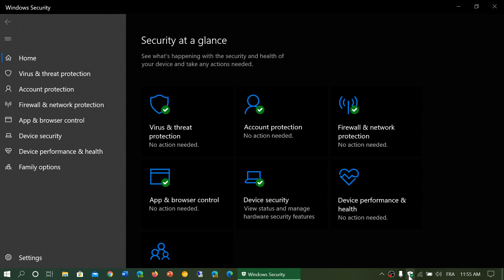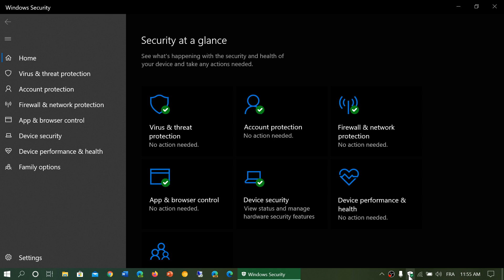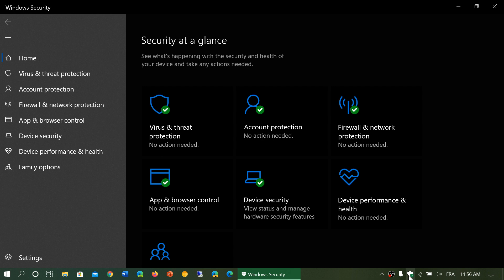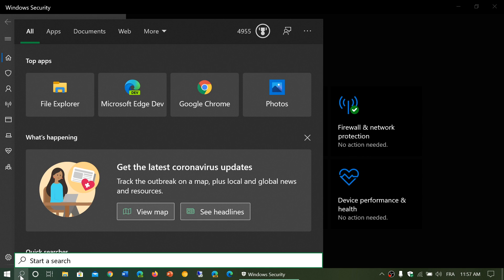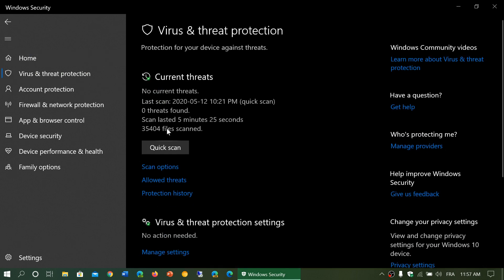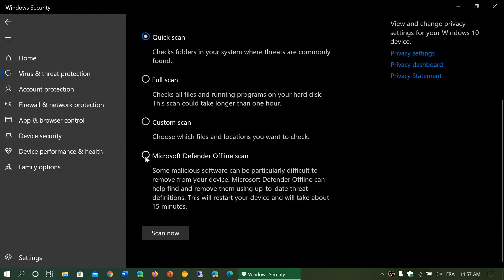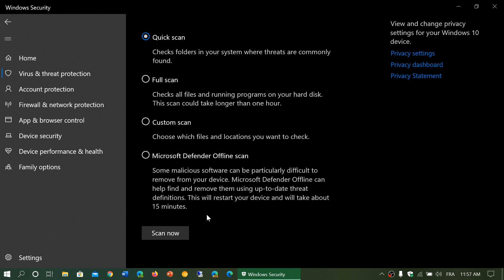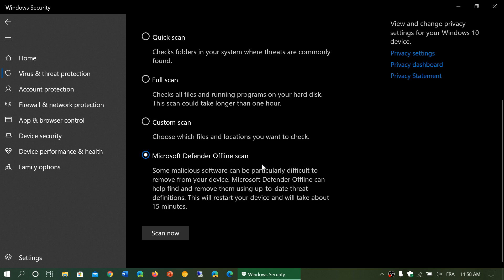Windows Security app How to do an Offline scan for malware virus May 14th 2020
Got a tough virus ?  Try to remove it with the offline scan capability